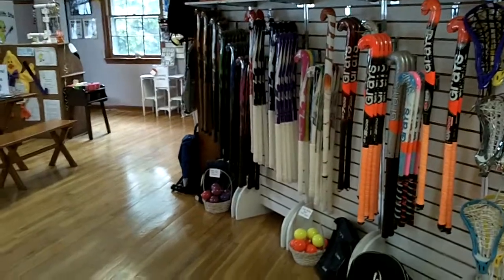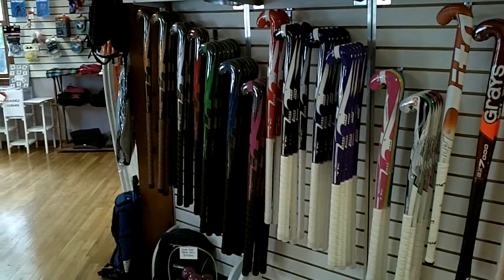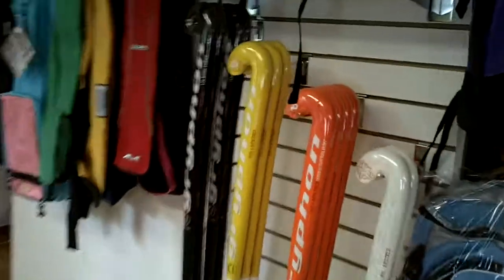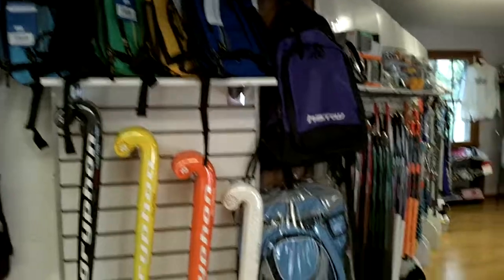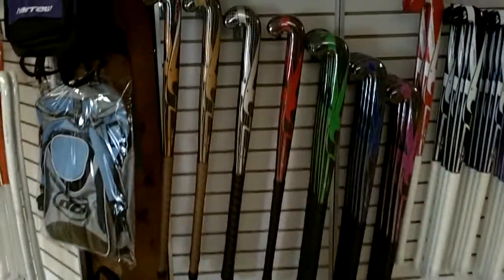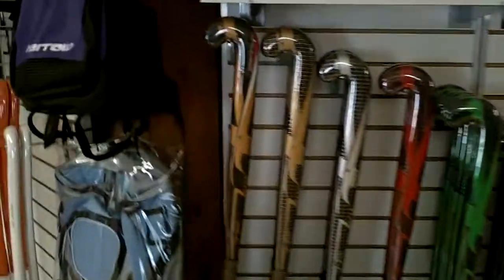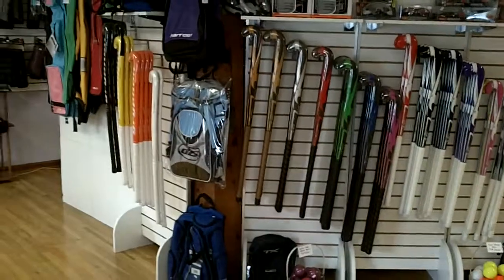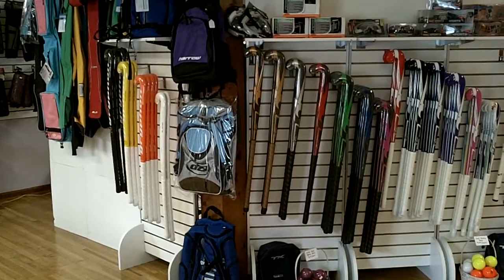TK and Gryphon Field Hockey Sticks and Bags New for 2012-2013!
It's that time of year again when the new field hockey sticks and equipment start to arrive. Available now, TK and Gryphon sticks, bags, and shinguards!